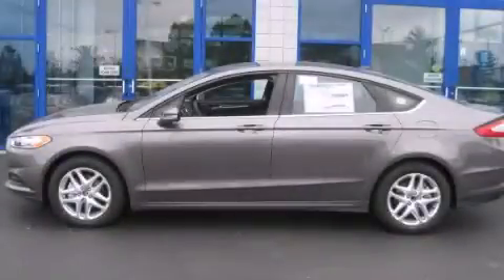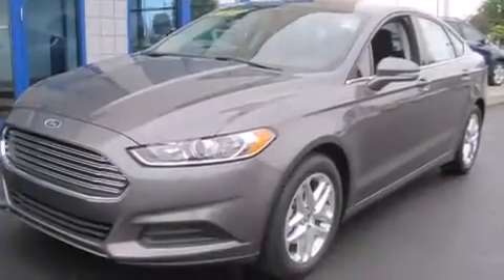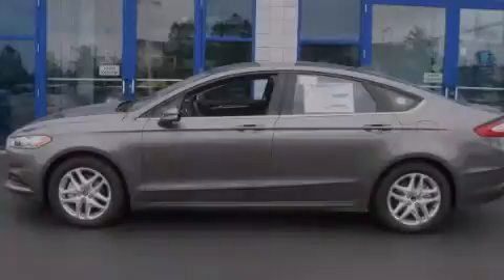2013 Ford Fusion Columbus OH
Year : 2013
 Make : Ford
 Model : Fusion
 Engine : 2.5L 4-Cylinder
 Trans . : automatic
 Exterior : Sterling Gray
 Miles : 28
 Interior : Charcoal Black

 2013 Ford Fusion Columbus OH